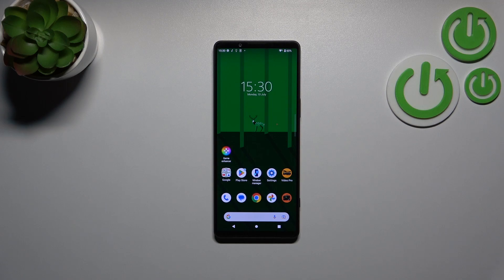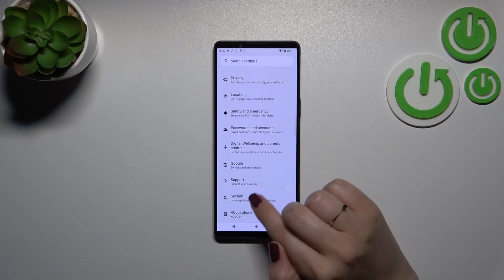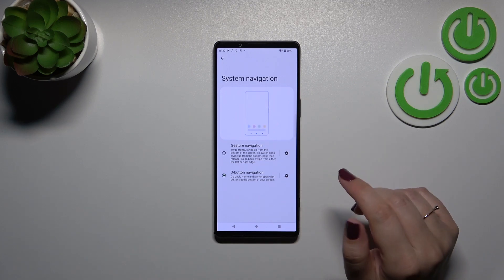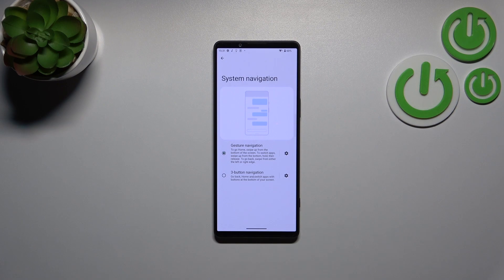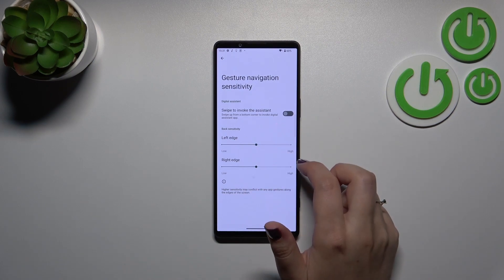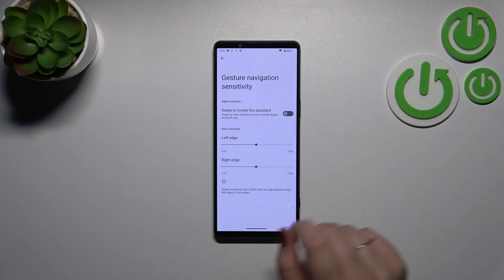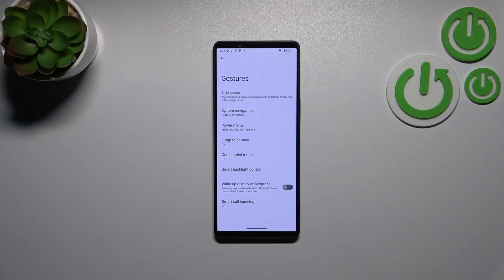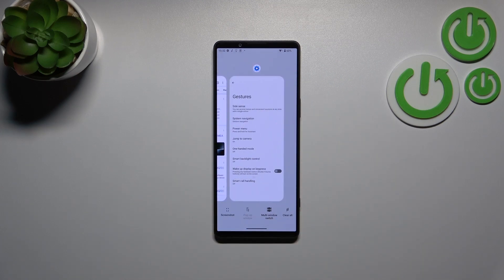How to Set Gestures Navigation on Sony Xperia 1 V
Find out more about Sony Xperia 1 V:
Hi. Let us present how to change the navigation type on your Sony Xperia 1 V. Instead of using the traditional three buttons, we'll show you how to switch to gestures for a more intuitive experience. Our specialist will be your guide, demonstrating how to find the system navigation settings and select gestures as your preferred option. Additionally, you'll learn how to customize and configure the gesture navigation to suit your preferences. We appreciate you tuning in and hope you find this tutorial helpful! If you want to know more about your Sony Xperia 1 V, visit our YouTube channel.

How to locate and access system navigation on Sony Xperia 1 V? How to set gestures on Sony Xperia 1 V? How to change the navigation type on Sony Xperia 1 V? How to deactivate 3-button navigation on Sony Xperia 1 V?